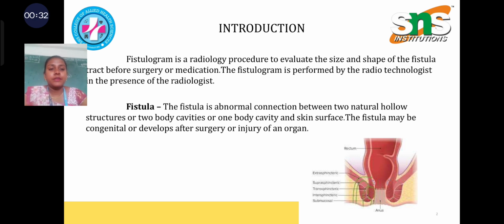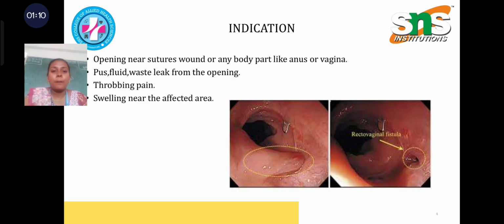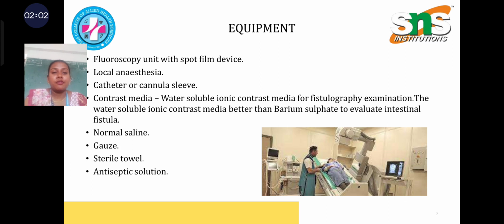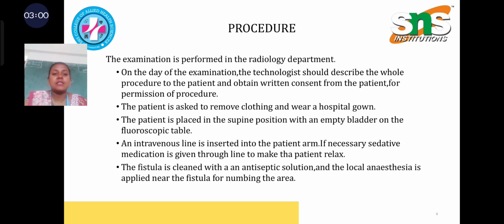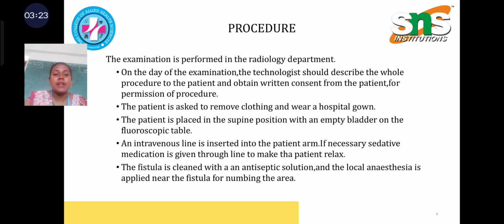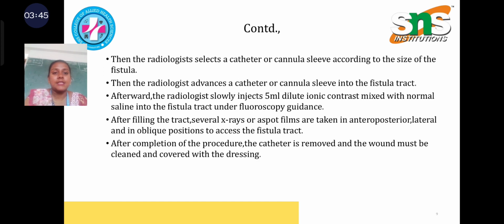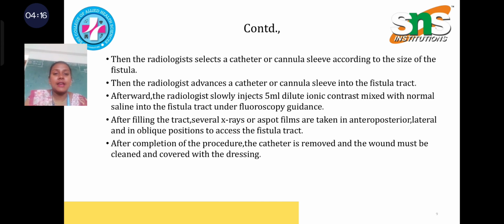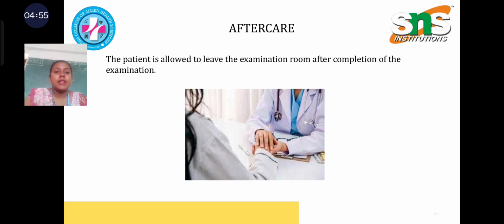Lecture on FISTULOGRAM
FISTULOGRAM